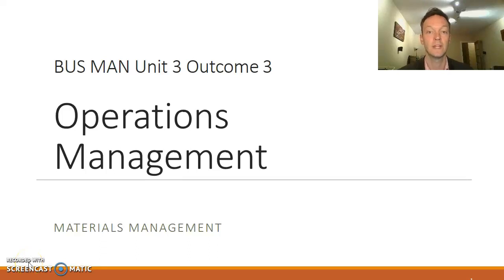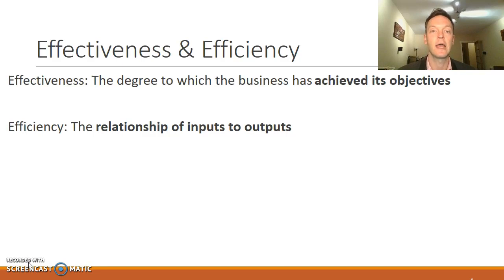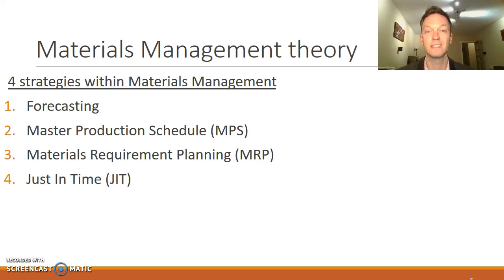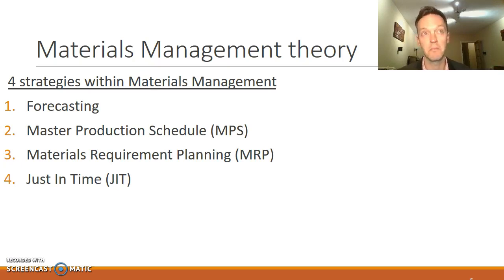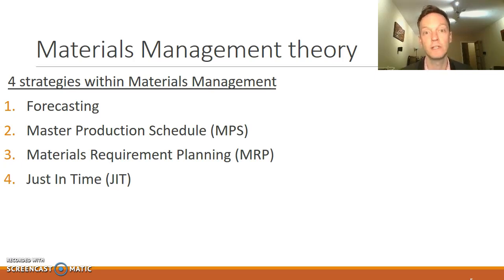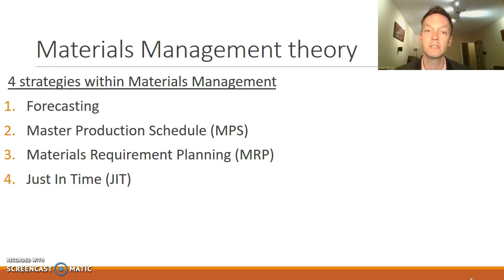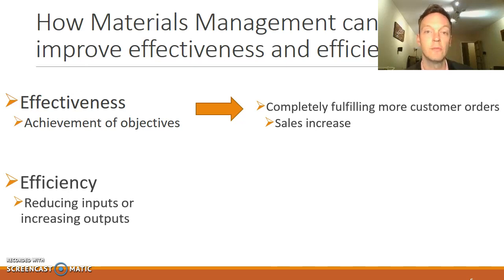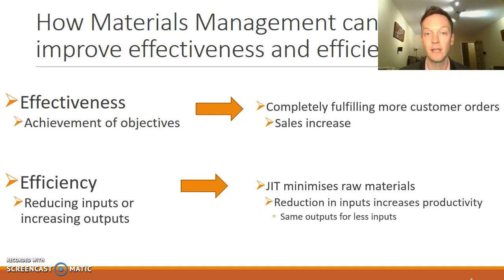Operations Management - Materials Management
Recap on Materials Management theory, plus explanation of some strategies that can improve the effectiveness and efficiency of operations